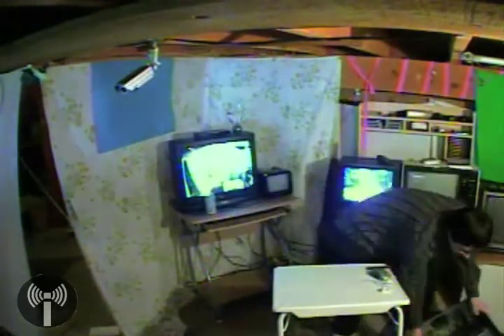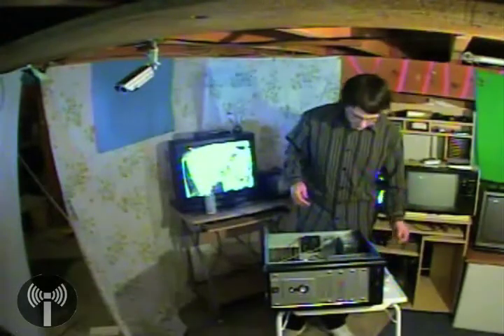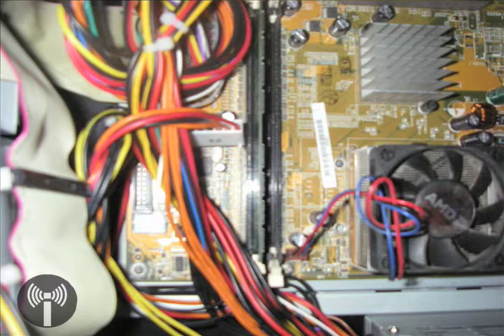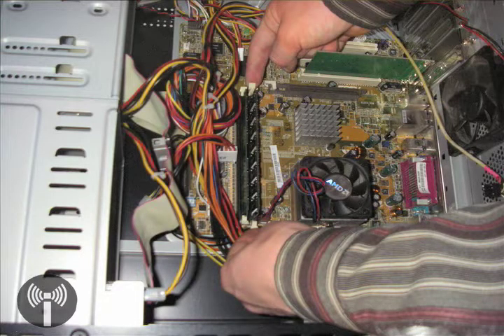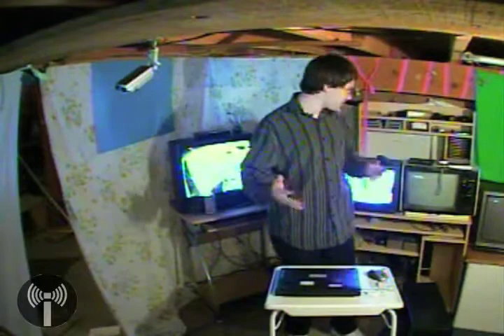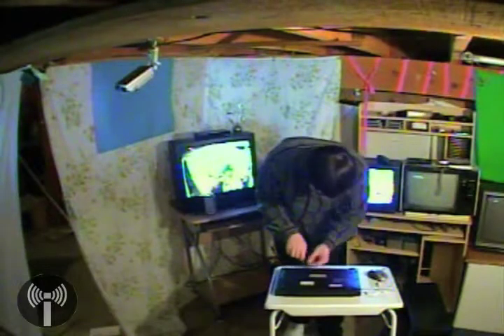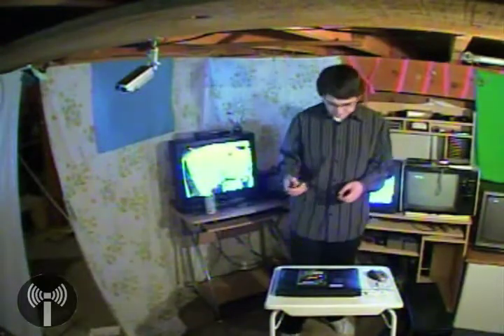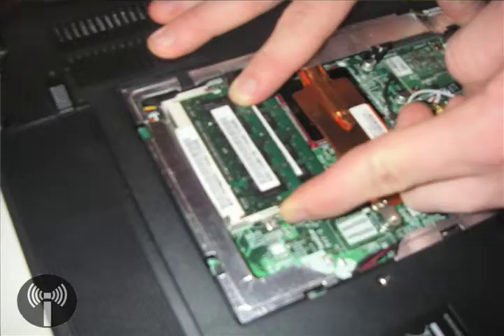How to Upgrade RAM on your Computer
This helpful how-to shows you how to upgrade RAM on both a desktop and  a laptop computer.